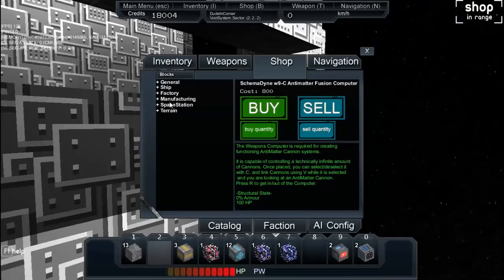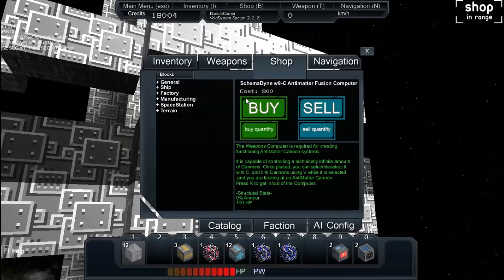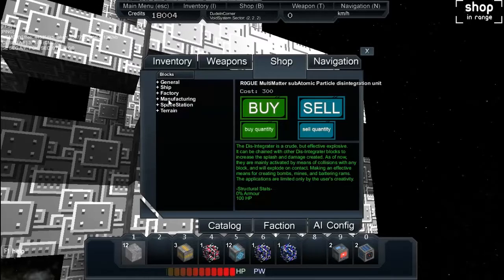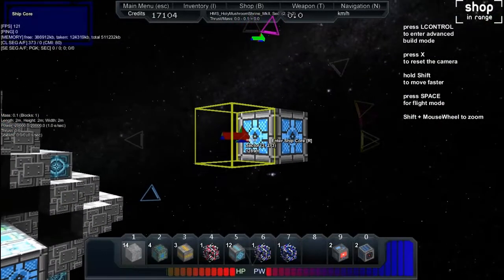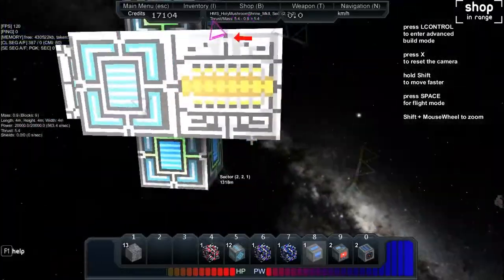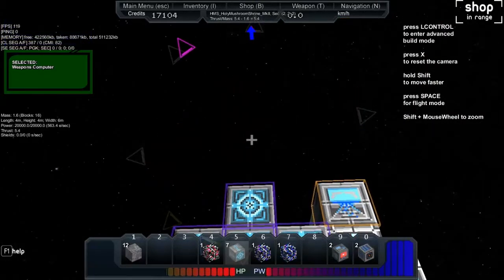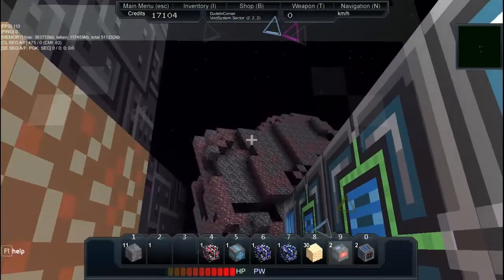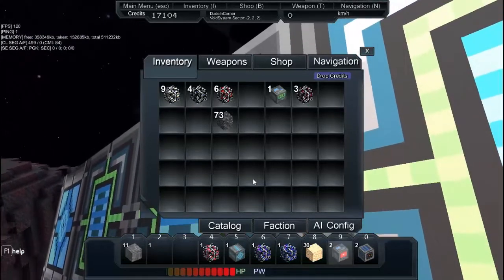StarMade Episode 2 - MOAR Basics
Matt and Drake explain docking mining and some ship physics and show off the gravity module.